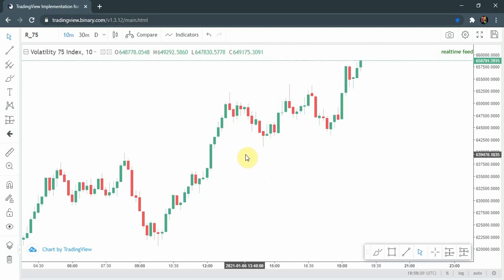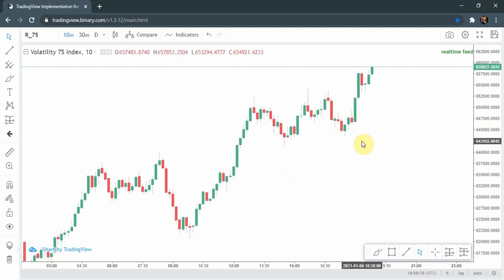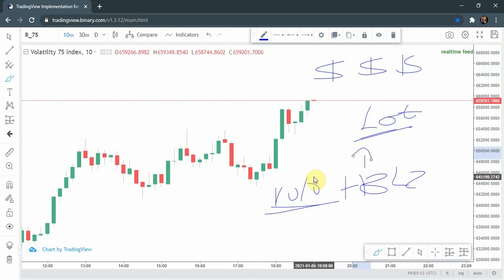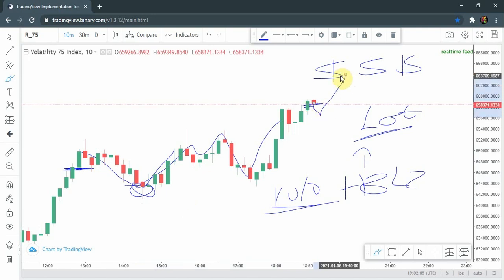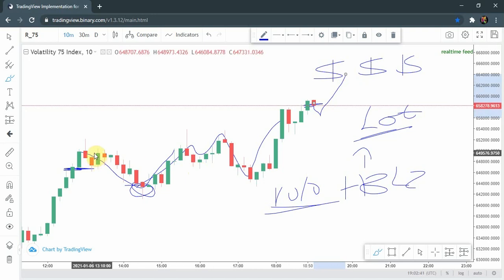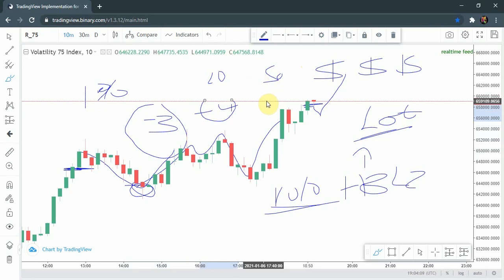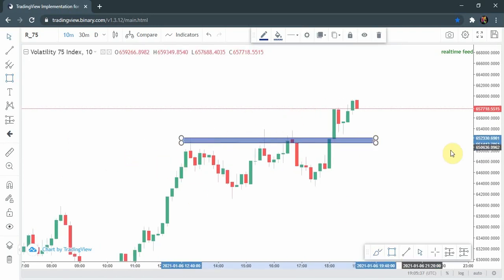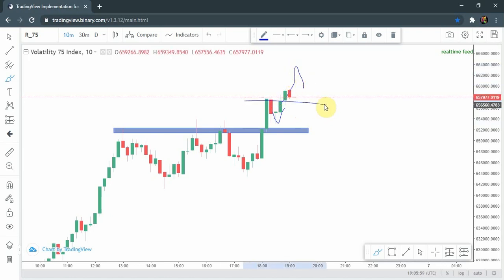Managing a small account , Volatility 75 index (v75, vix75)